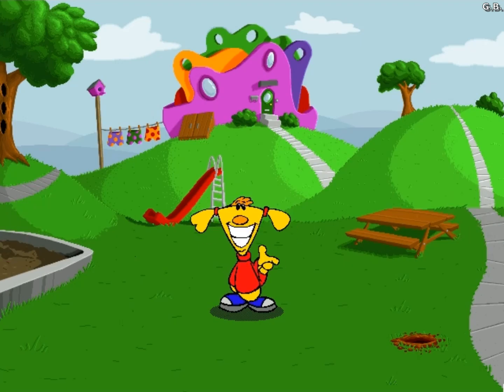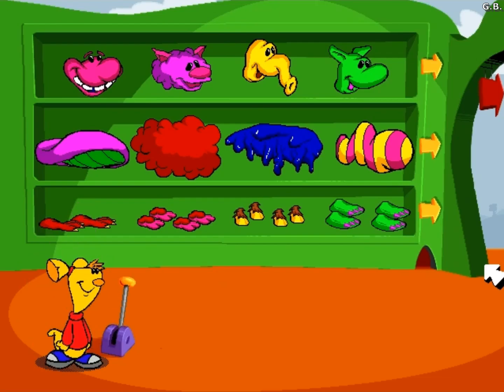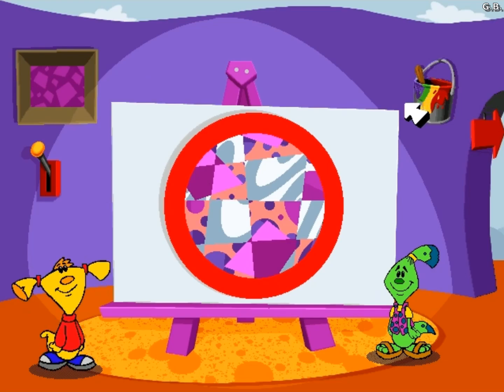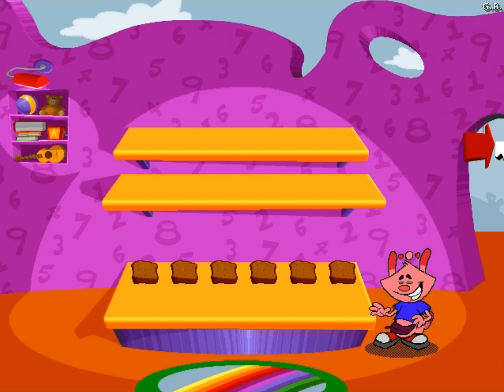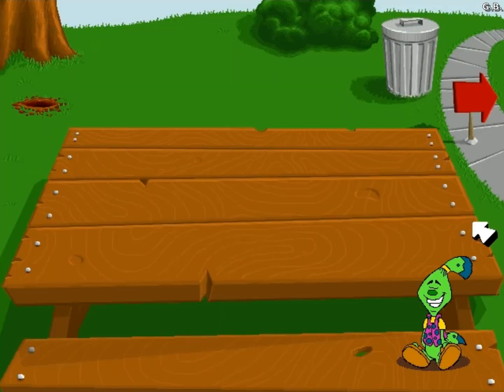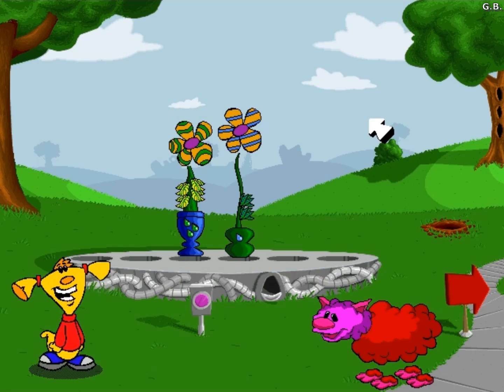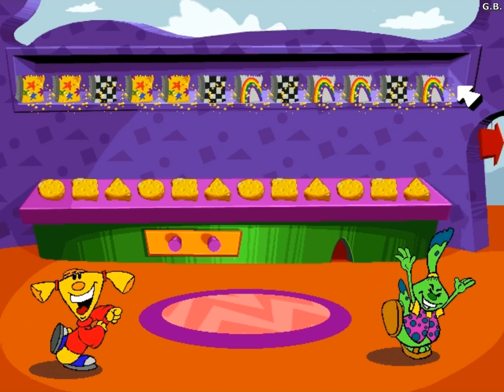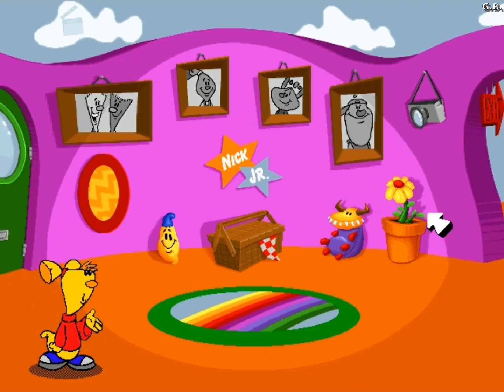Nick Jr Play Math! (PC, Windows) [1995] longplay.